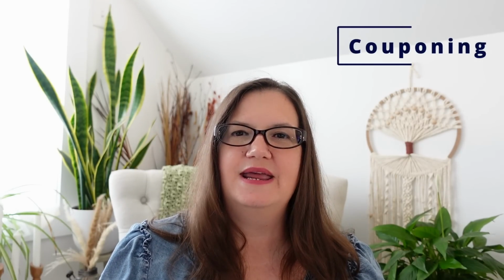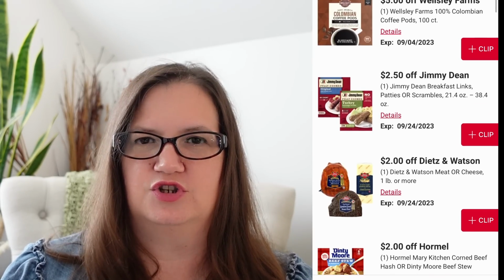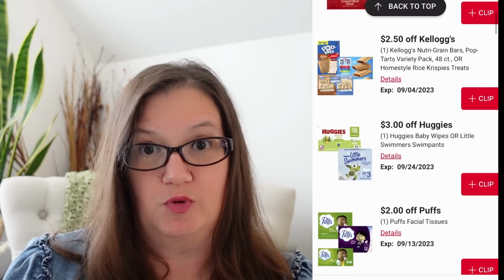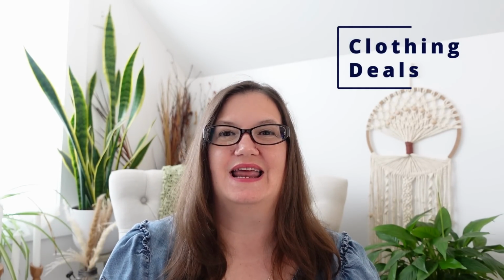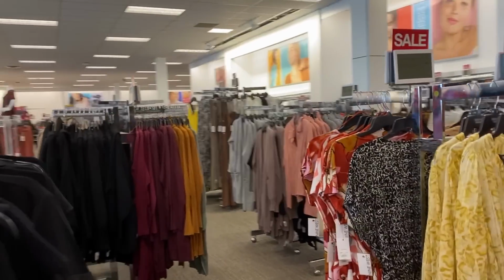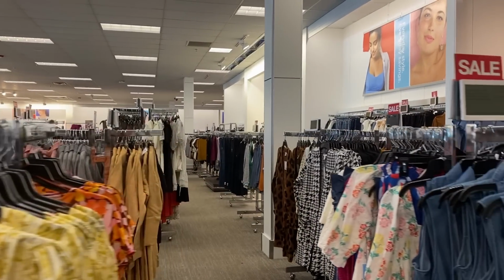24 *GENIUS* Frugal Hacks For Fall {Grocery Budget | Frugal Livng}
Winter is coming, and for many of us, it's time to save some money for winter costs.  Being prepared financially is a smart money way to get ahead of inflation.  These frugal living hacks designed for this time of the year are GENIUS!

I’m so very happy to have you here.  We are all about saving money at Frozen Pennies.  Whether you have a goal like debt freedom, purchasing a home, retiring, or just making ends meet, we are all about making that happen.  Here you’ll find tips on saving money on groceries, ways to tweak your budget, and living an overall frugal life (all while having more fun)! Thank you for supporting my channel.

About Sara:
Sara is a wife, mother, and creator of Frozen Pennies.  With a degree in English, a former teacher, and a Certified Financial Coach, there is no better place to learn about debt freedom, budgeting, and overall frugal living.

- Information on this channel (Sara Conklin, Frozen Pennies) only represents my thoughts and opinions. I am not a medical doctor, medical professional, or financial advisor.  However, I am a certified financial coach. All content on this channel is intended for entertainment, informational & inspirational purposes only. Don't hesitate to contact a professional with any questions. This video and all videos on this channel are a means of social support.